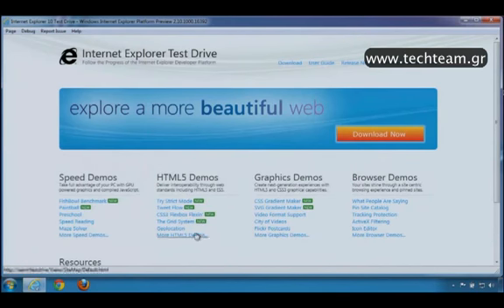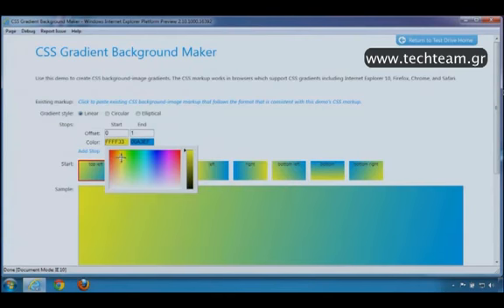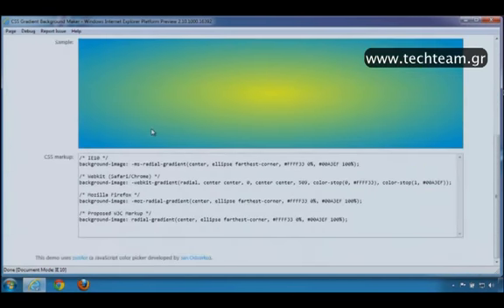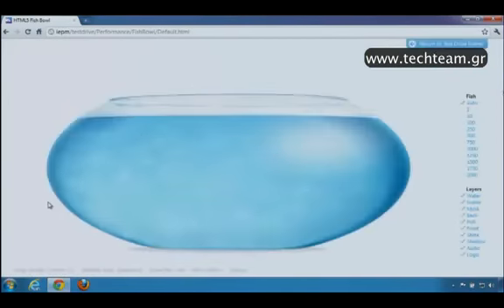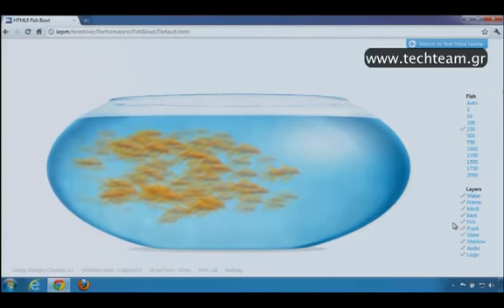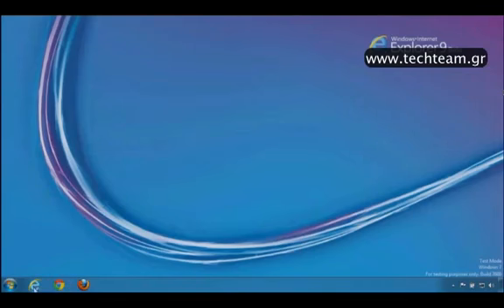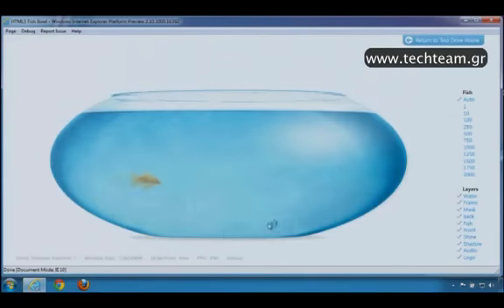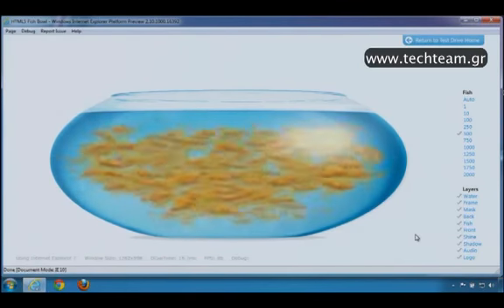Internet Explorer 10 Preview